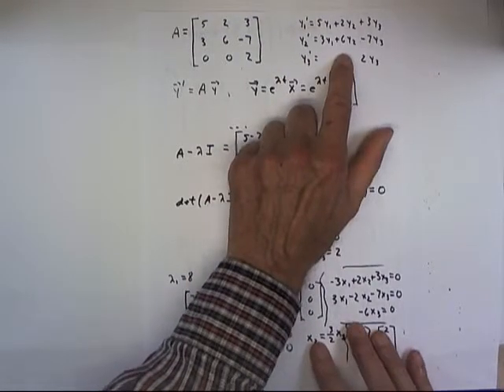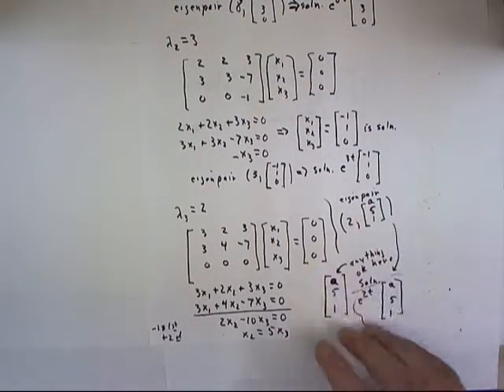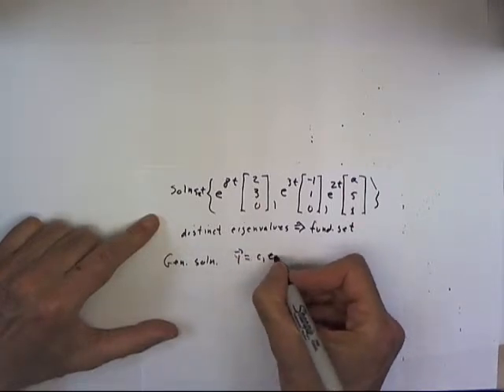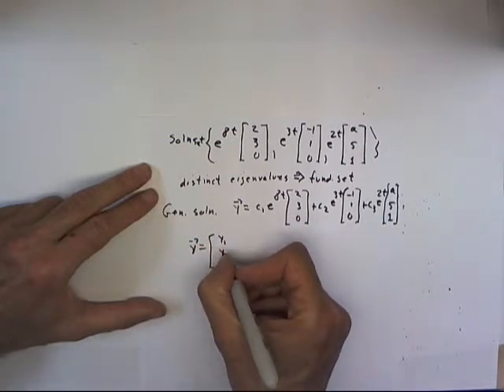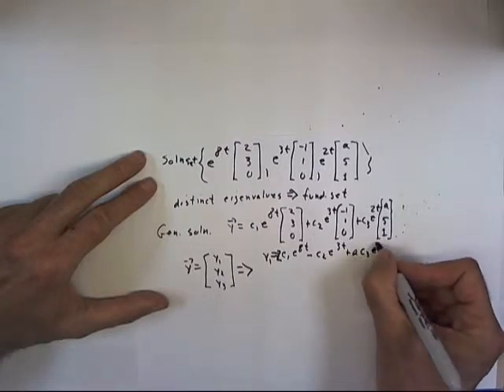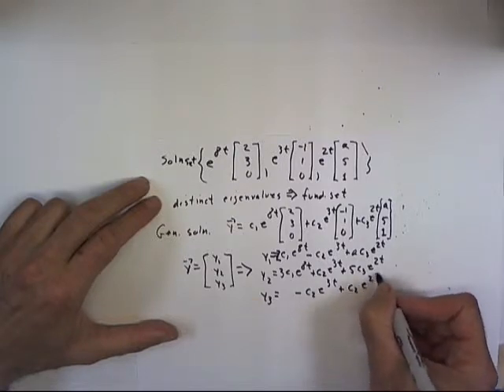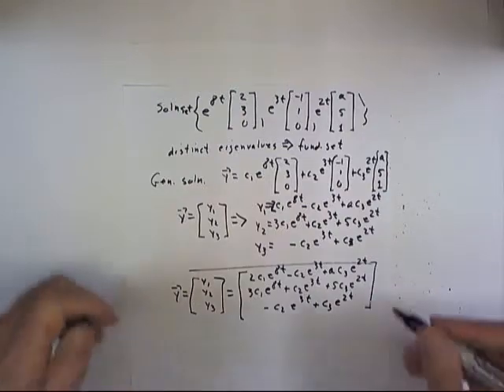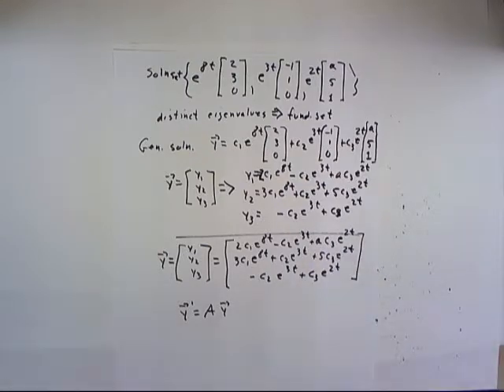diff 06 018